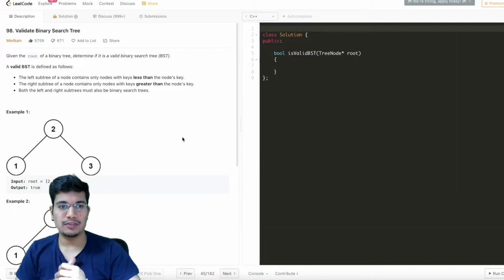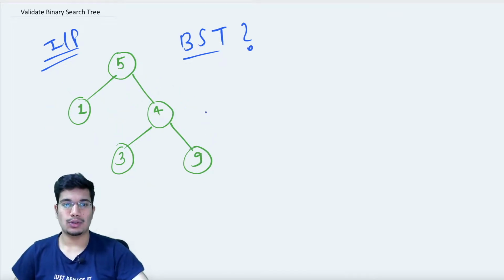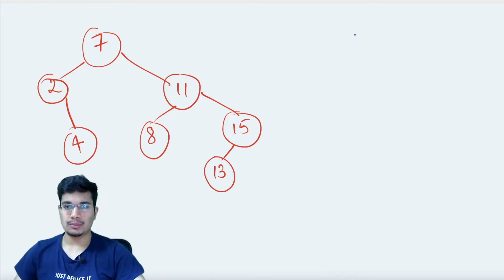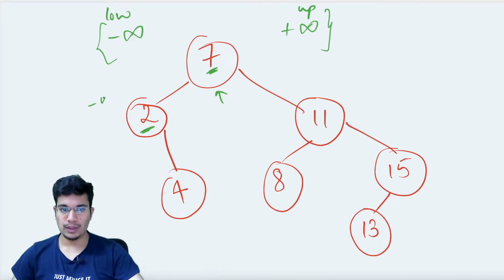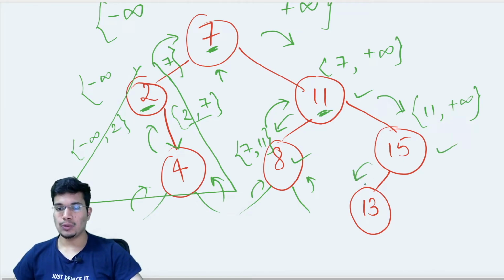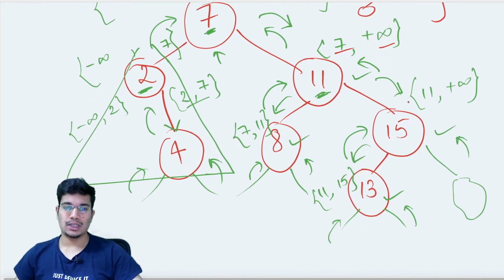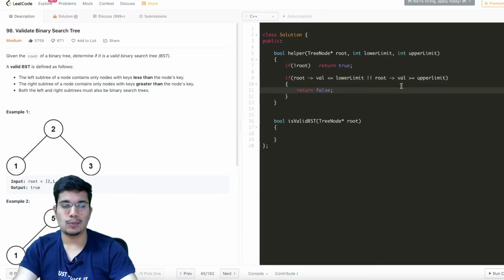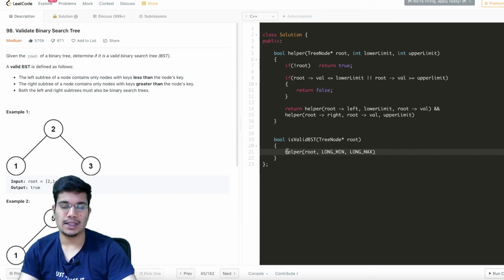MICROSOFT Coding Interview Question • Validate Binary Search Tree • Leetcode 98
𝗢𝘃𝗲𝗿𝘃𝗶𝗲𝘄 (𝗔𝗯𝗼𝘂𝘁 𝗧𝗵𝗶𝘀 𝗩𝗶𝗱𝗲𝗼) :-

Watch me solve an actual Coding Interview Question that is recently being asked by the Microsoft recruitment team for hiring Software Engineers. In this video, we'll first understand the problem and then go through the visualization of its detailed explanation, the intuition behind the approach, and then finally to the part where I code the actual optimized algorithm. Just give me 17 mins and I promise you'll thank me before you appear for your next interview round!

With this Channel, I aim to create content related to tech, coding, interview preparation, gadget reviews (only the ones that I use myself), entrepreneurship, software engineering lifestyle, productivity, and a lot of other cool stuff that is currently in the making (all suggestions are always welcomed).

If my videos can either directly or indirectly help the community in any manner whatsoever, I'd be the happiest person on YouTube!

Also, I'd love to receive feedback / criticism on my content and will be more than happy to use that for improving the quality in the coming videos.

If you appreciate my efforts, feel free to like and subscribe to this channel to stay updated on more such content and please consider sharing it with your friends to help support the reach of the channel. It would mean the world to me!

𝗩𝗶𝗱𝗲𝗼 𝗧𝗶𝗺𝗲𝘀𝘁𝗮𝗺𝗽𝘀 (𝗦𝗰𝗿𝘂𝗯 𝗧𝗼 𝗬𝗼𝘂𝗿 𝗙𝗮𝘃𝗼𝗿𝗶𝘁𝗲 𝗦𝗲𝗰𝘁𝗶𝗼𝗻) :-

00:00​​ - Video Introduction
00:43 - Problem Description
01:45 - Visual Explanation of The Solution
04:53 - Describing Optimised Approach
10:57 - Discussing Time and Space Complexities
12:10 - Coding The Optimised Algorithm
16:59​ - Submitting Solution and Acceptance
17:34 - Outro and Request From The Viewers

𝗠𝘆 𝗧𝗲𝗰𝗵 𝗚𝗲𝗮𝗿 (𝗔𝗹𝗹 𝗣𝗿𝗼𝗱𝘂𝗰𝘁𝘀 𝗧𝗵𝗮𝘁 𝗜 𝗨𝘀𝗲) :-

My Work & Productivity Laptop
My Gaming Laptop
My Smartphone
My Digital Tablet
My Mouse
My Keyboard
My Headset
My Earbuds
My Gamepad Controller
My Microphone
My Web Cam
My Power Bank
My External Hard Drive
My Bluetooth Speaker
My USB Hub Adapter
My Laptop Cooling Pad
My Desk Chair
My Desk Lamp
My Mouse Mat
My Smartphone Holder
My Laptop Stand
My Laptop Carry Case
My Anti-Theft Backpack
My Gorilla-pod
My Tripod Stand
My Ring Light
My Background